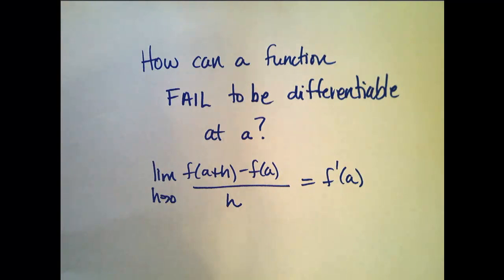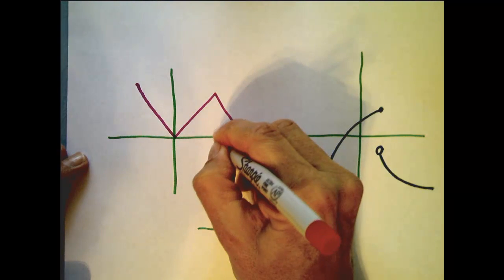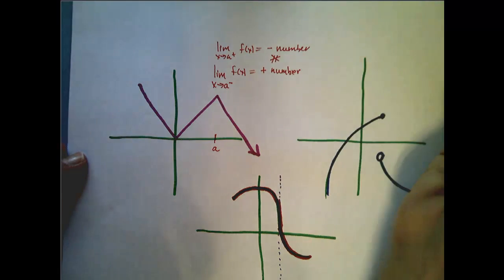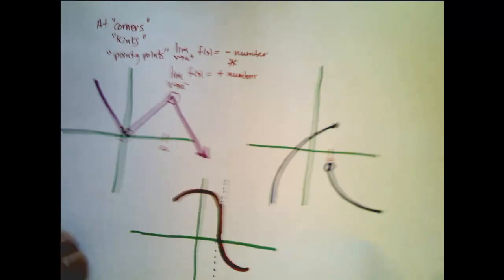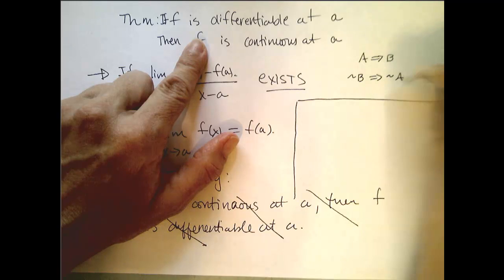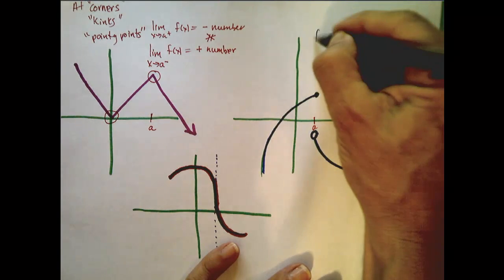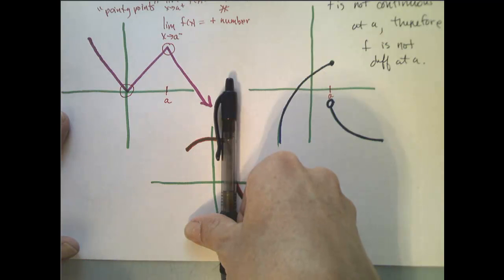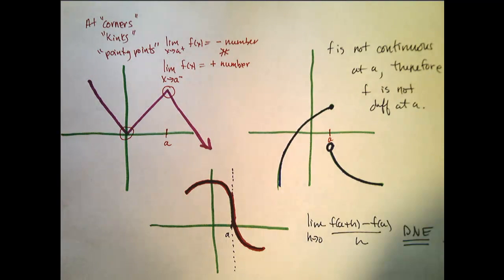Failing Differentiability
Examples of how a function can fail to be differentiable at a